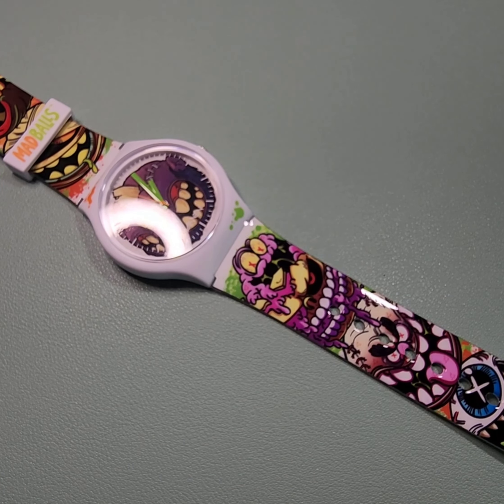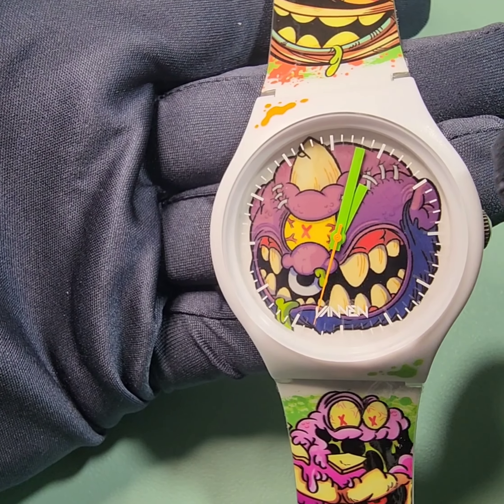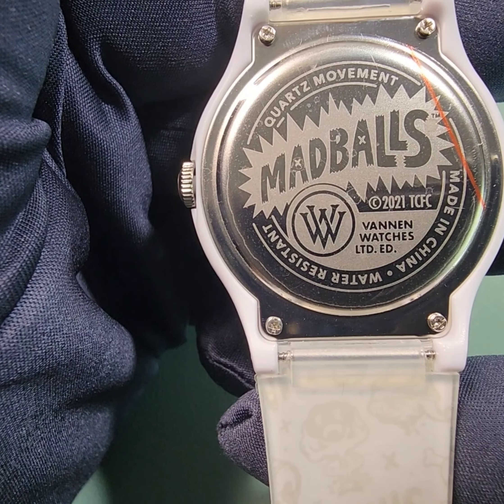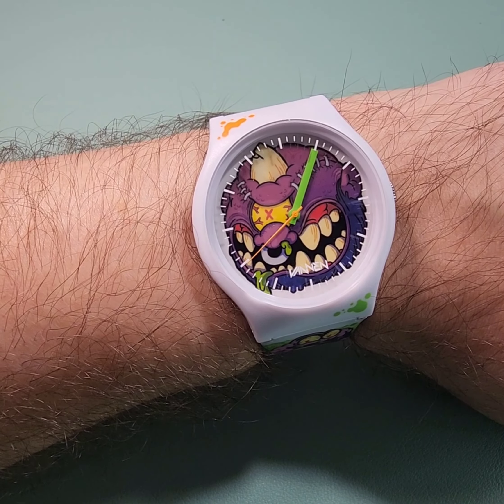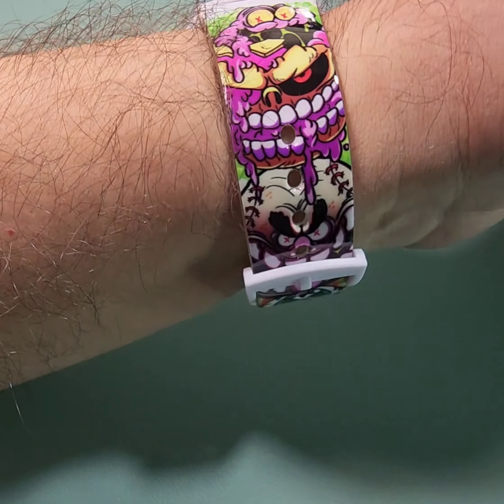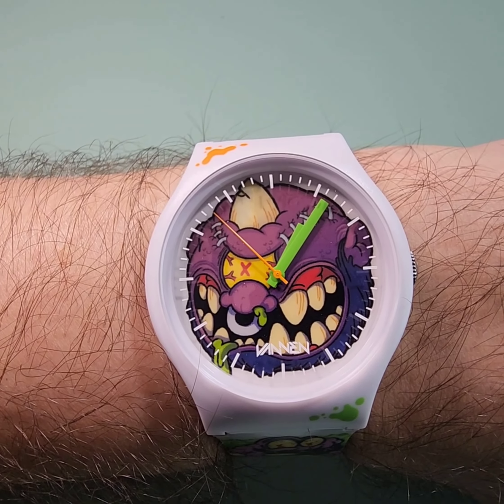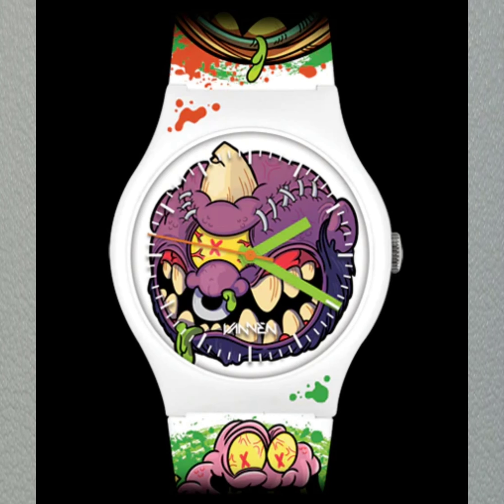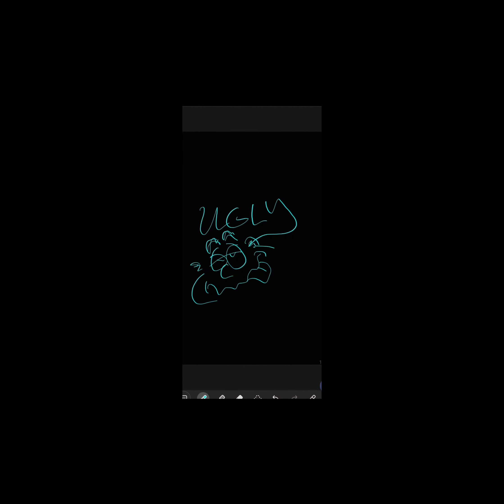Vannen Madballs watch review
My quick review on the Vannen Madballs watch.